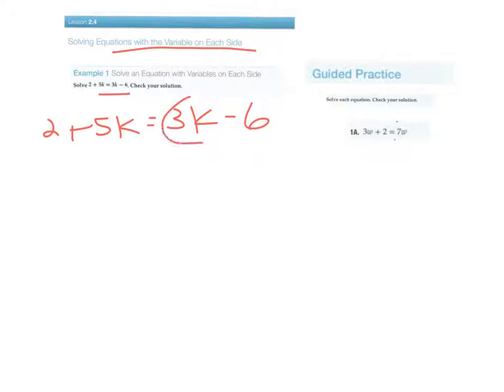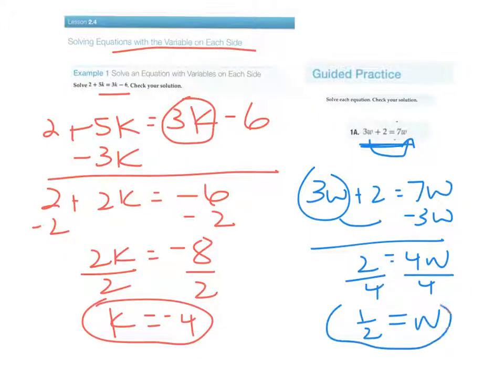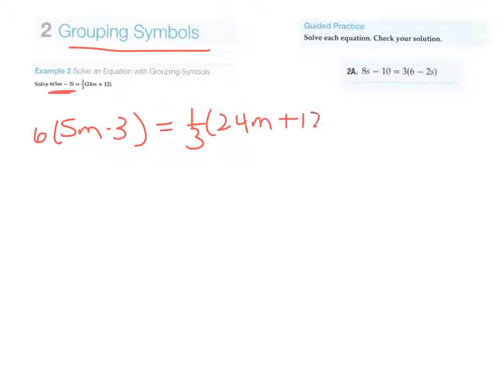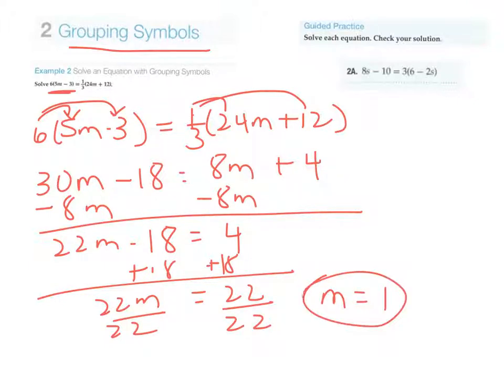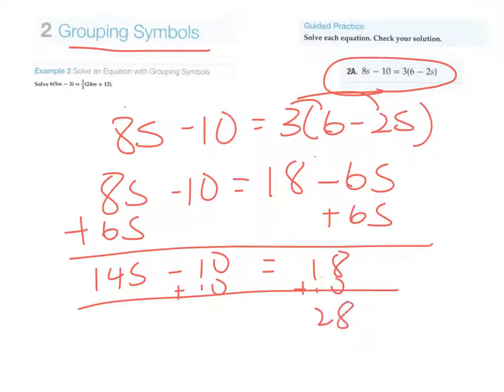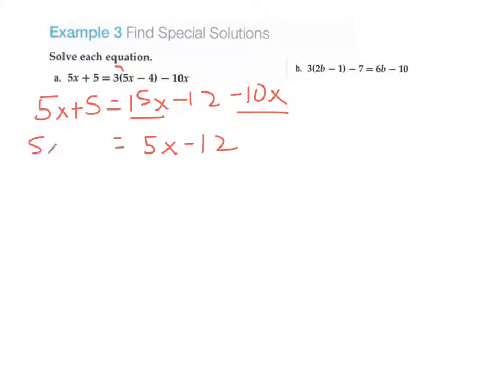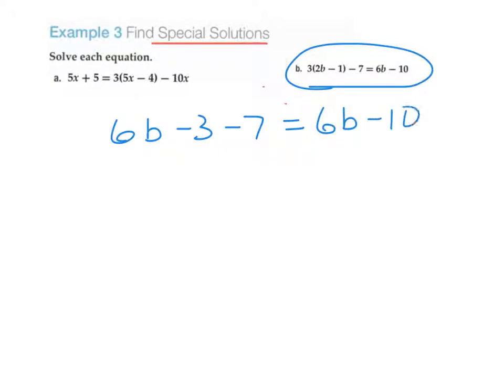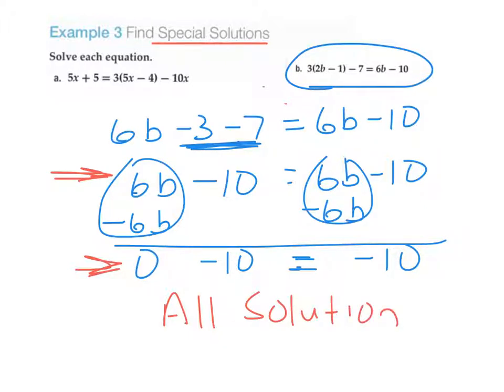Assign#1 2-4 solving equations